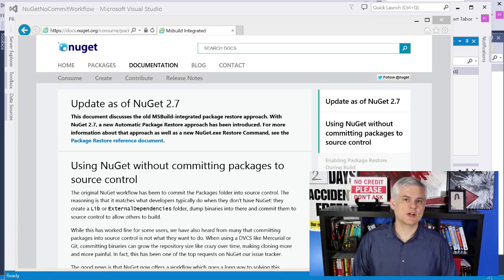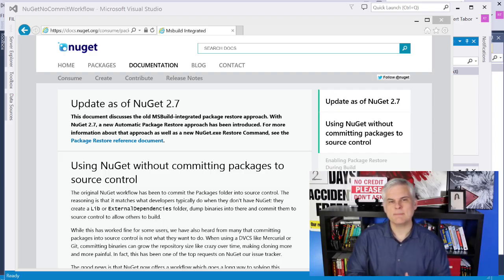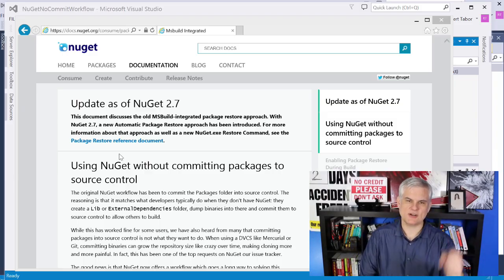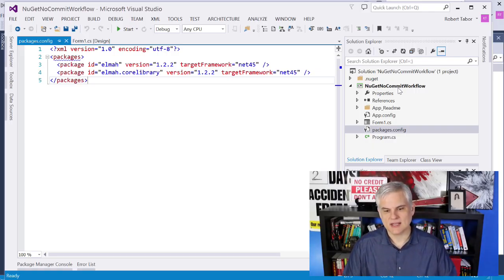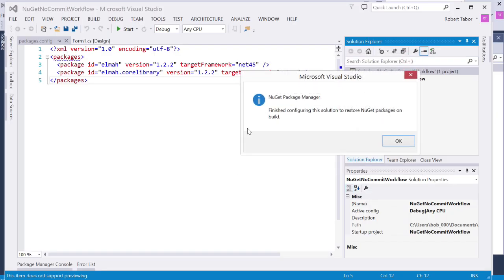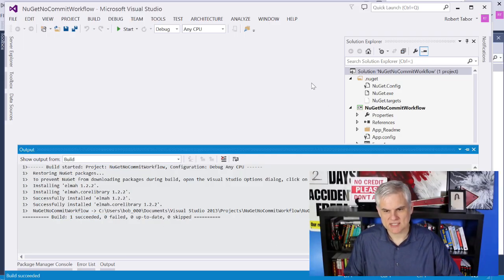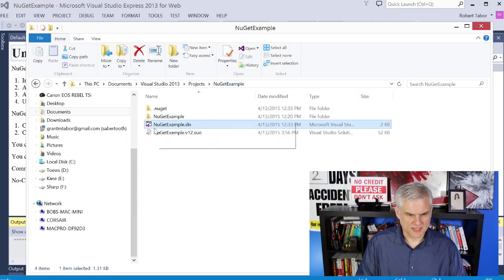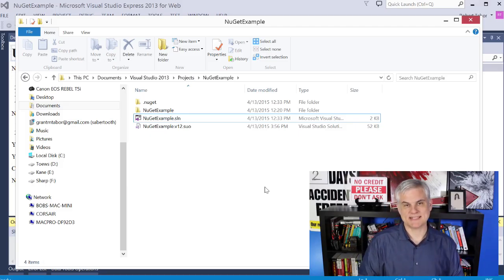C# Fundamentals via ASP.NET Web Applications - Lesson 67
Lesson 67 - NuGet No-Commit Workflow